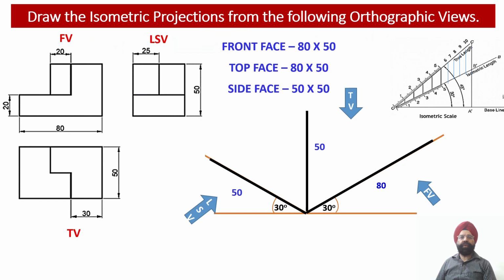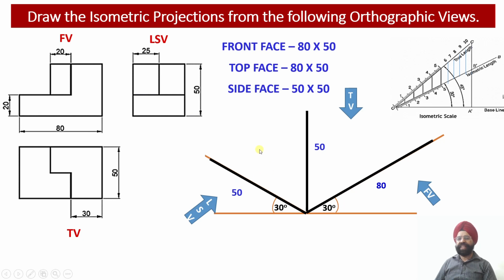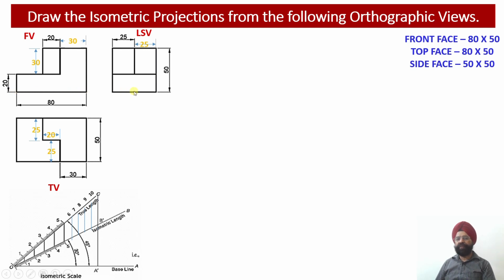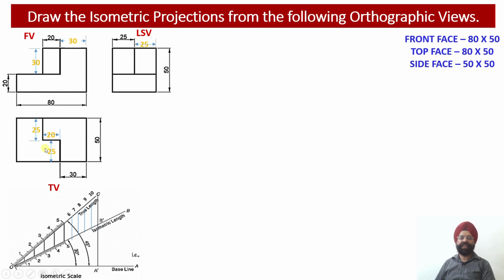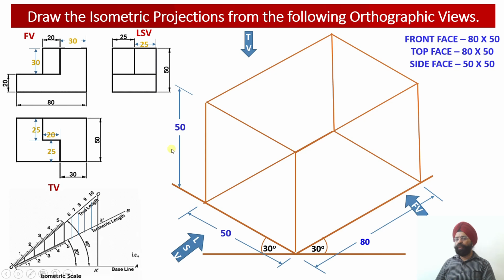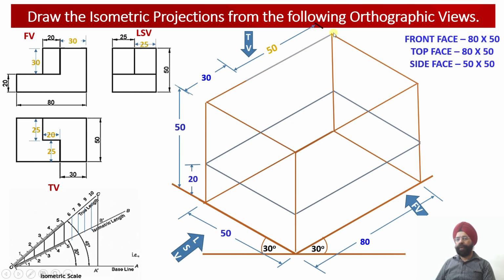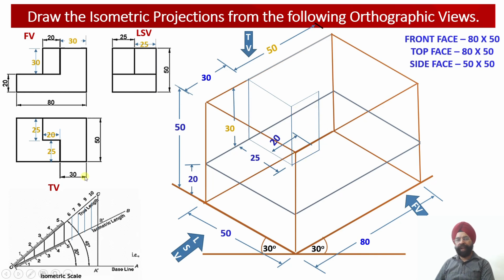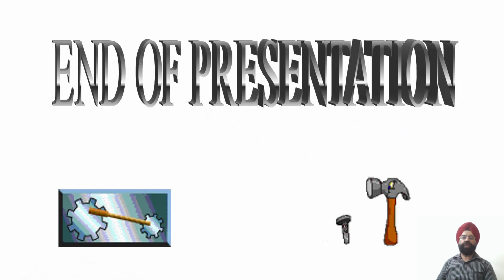Engineering Graphics Lecture 015T Isometric Projections XX (Isometric Proj from Orthographic Views)